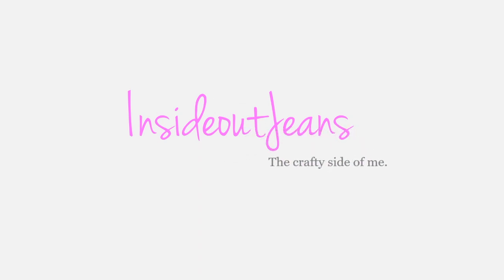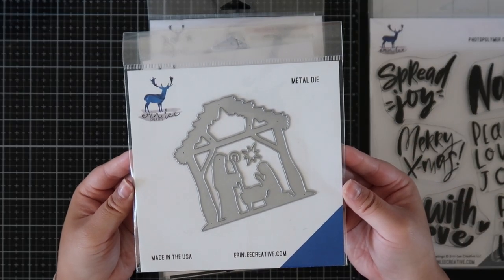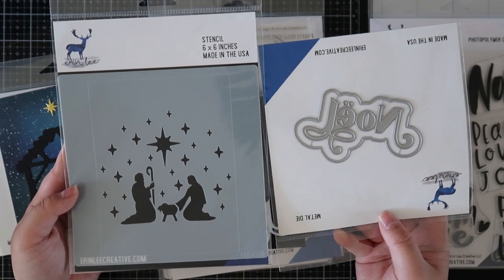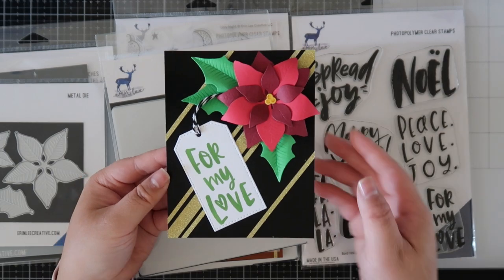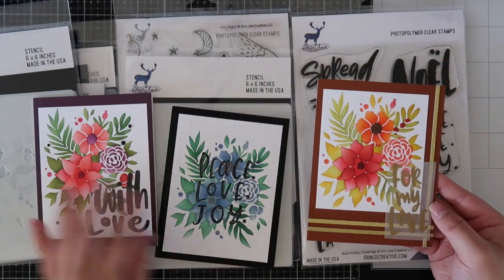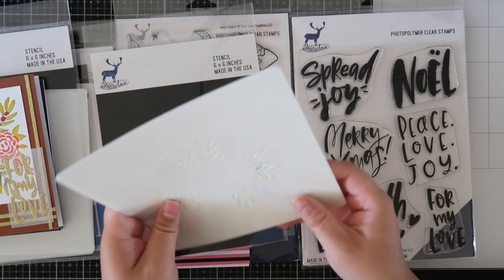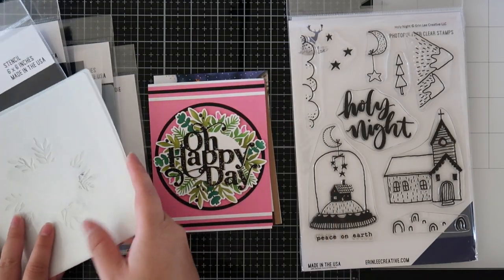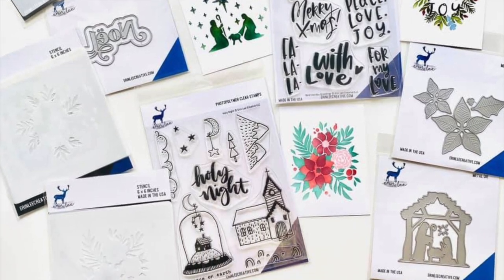Peace.Love.Joy September release | Erin Lee Creative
→ SUPPLIES USED ←
Erin Lee Creative - New Release